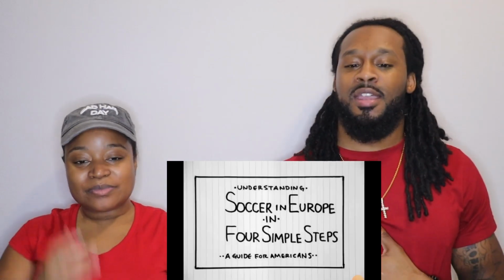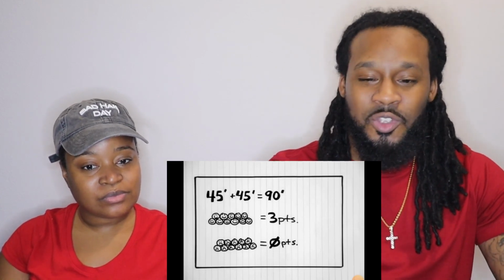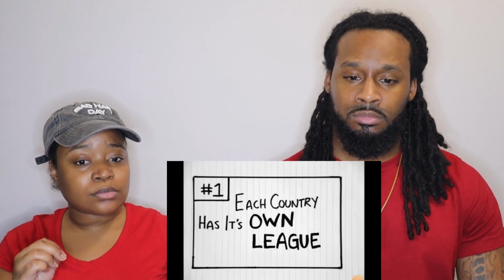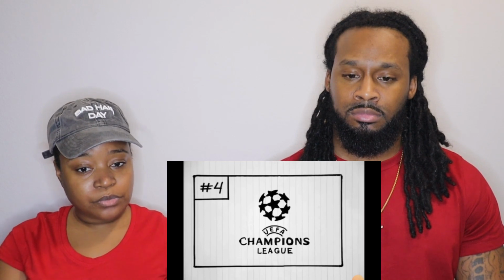Americans React "Understanding European Soccer in Four Simple Steps: A Guide For Americans"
Americans React "Understanding European Soccer in Four Simple Steps: A Guide For Americans" | The Demouchets REACT